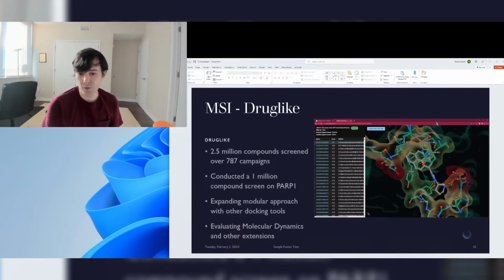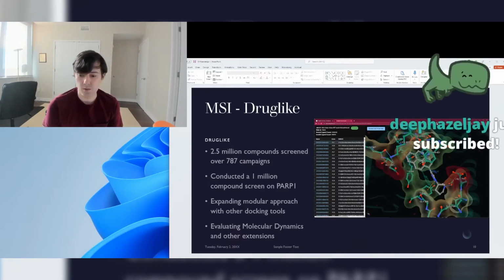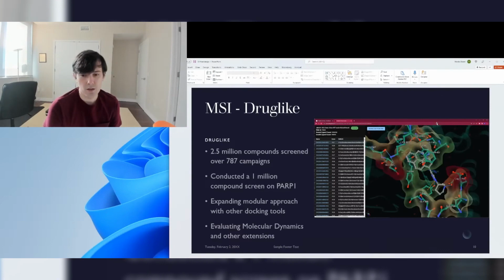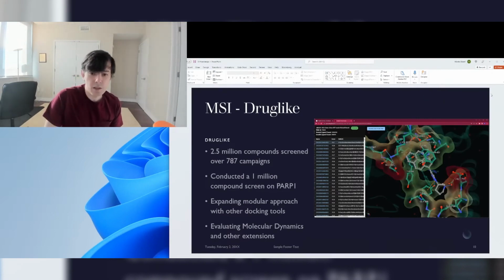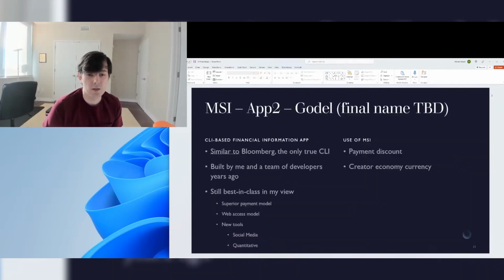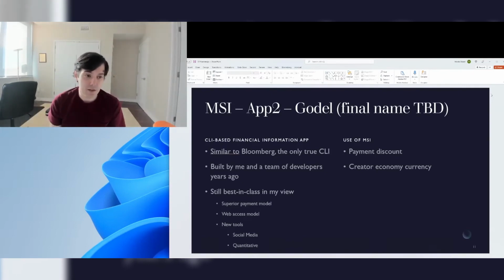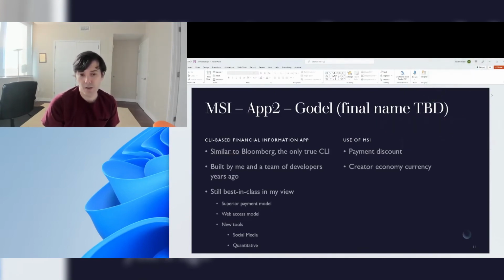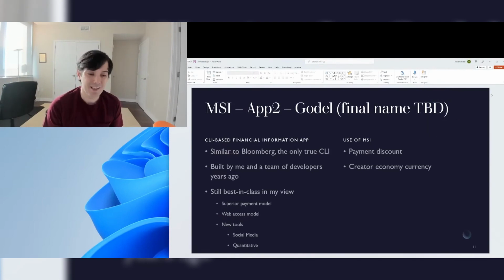Martin Shkreli Gives Presentation About His Two New Software Apps